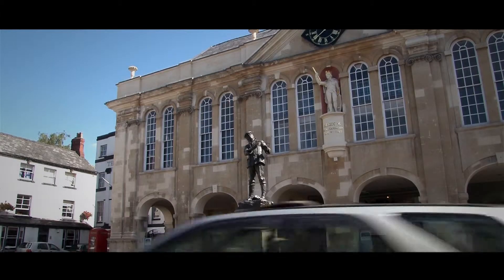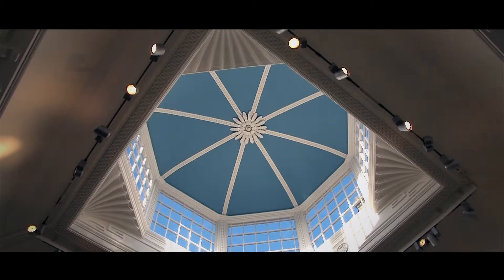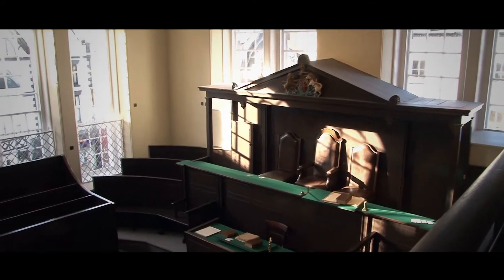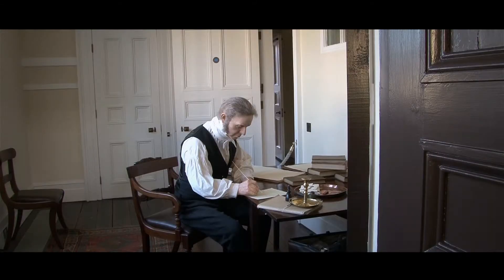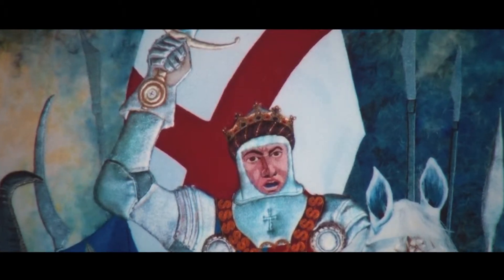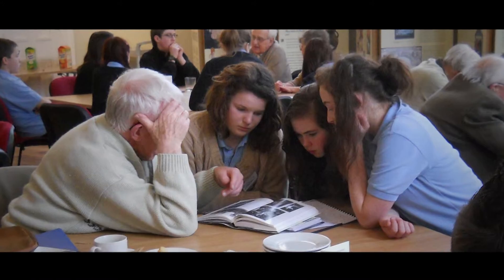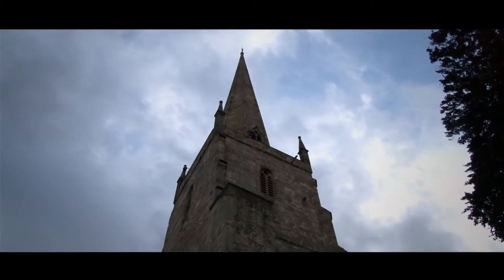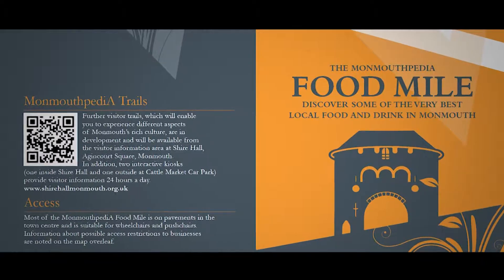Welcome to the Shire Hall